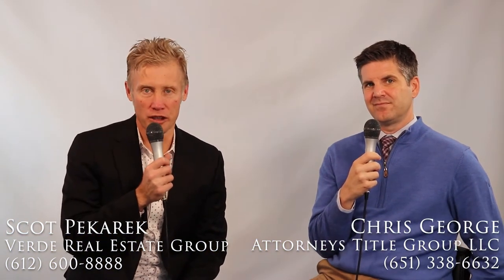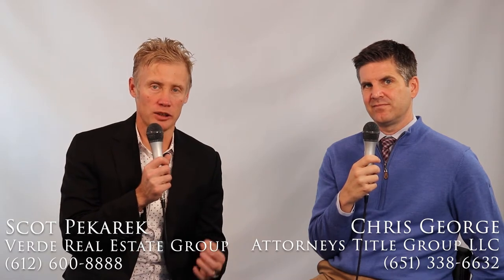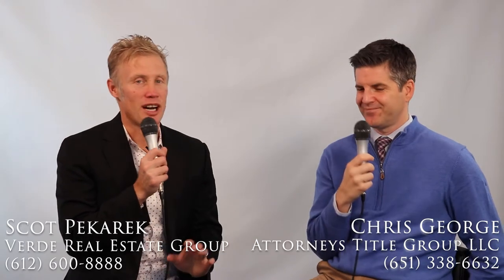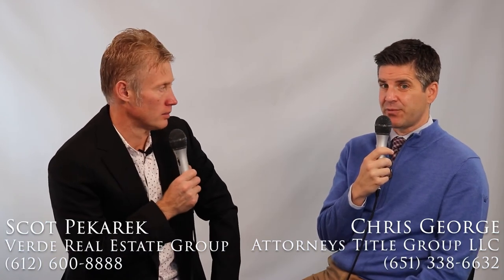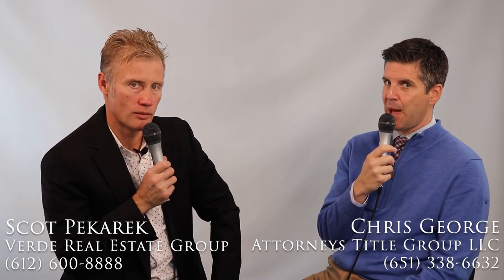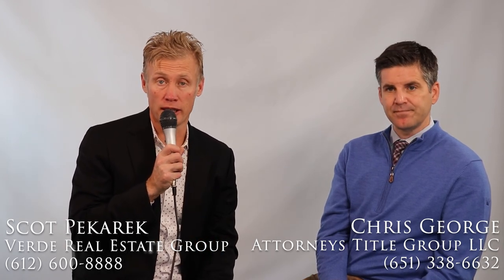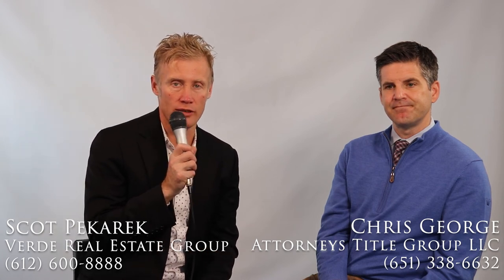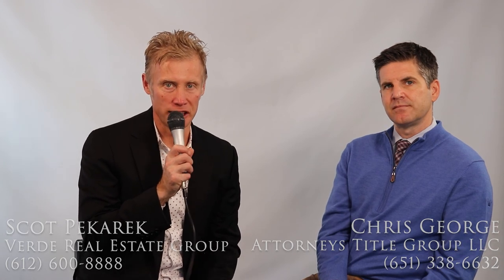What do I need to know before buying into an HOA?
How is purchasing a property within a Homeowners Association any different than buying outside of one?

Scot Pekarek of Verde Real Estate Group and Chris George of Attorneys Title Group breakdown the playbook of buying into an HOA.